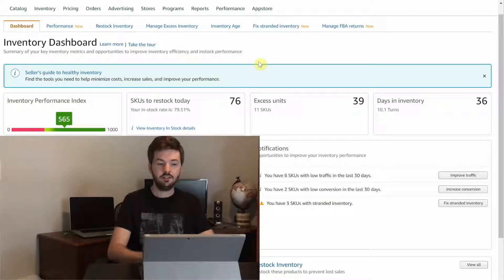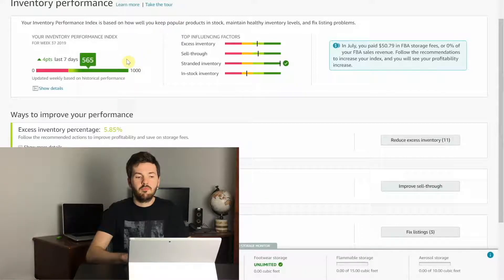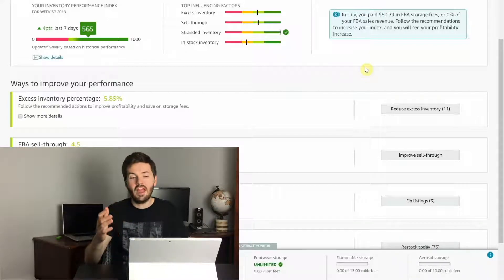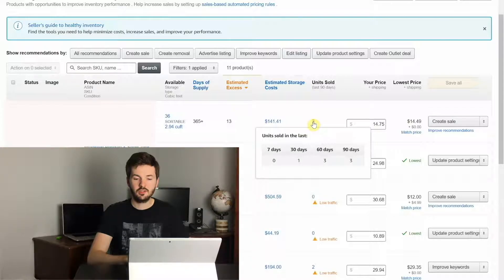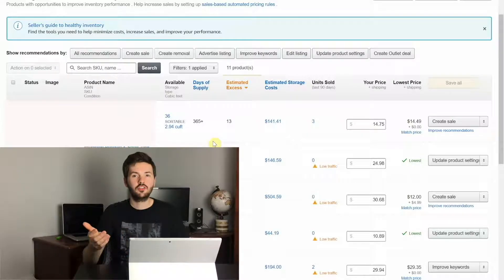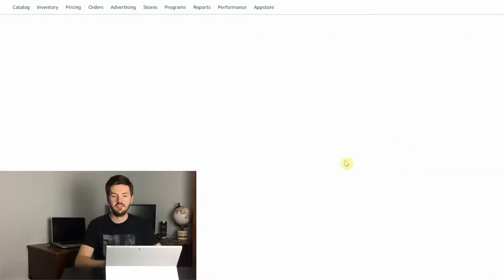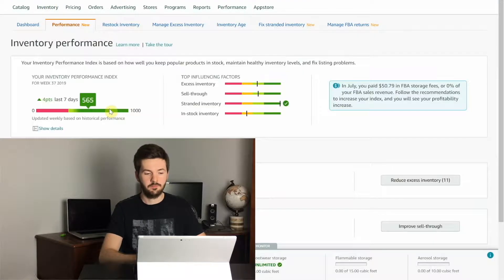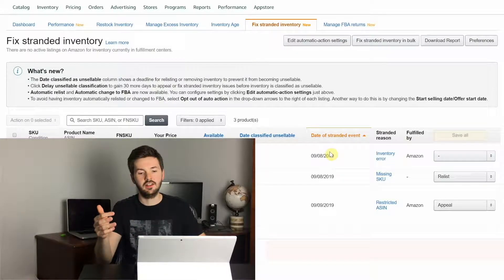Inventory Performance Index on Amazon FBA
This video about Inventory Performance Index on Amazon FBA and how to improve it.

In this video I'm going to tell you what the Inventory Performance Index is and how to improve it over time.

The Inventory Performance Index is a tool Amazon uses to track multiple metrics  on a sellers account and gives them an overall score based on their performance. Amazon does this to encourage sellers to follow best practices when managing their inventory so that there isn't a large amount of inventory at Amazon wasting precious warehouse space. The metrics Amazon tracks are excess inventory percentage, FBA sell-through, stranded inventory percentage, and FBA in-stock rate. Below is what those metrics mean.

Excess inventory percentage is what percentage of your total inventory is considered excess. Amazon considers inventory excess when one unit is over 90 days old or there is over 90 days of supply. This is important for sellers to keep track of because you want to avoid long term storage fees which would eat into your profit margins.

FBA sell-through rate is a metric that tracks the rate at which your inventory is selling. Sell-through is calculated by sales divided by the average number of units available during the past 90 days. Similar to excess inventory, this metric keeps you from having too much inventory in stock at any one time.

Stranded inventory percentage is simply any inventory that has become stranded within Amazons system. Stranded inventory is not available for sale and there are a number of reasons why this might happen. It's important to get your products fix so that you can sell them.

FBA in-stock rate is a metric that tracks a large amount of data on your inventory at Amazons facilities. It is also the most useful metric for Amazon sellers with information on the products you are selling. There is your sales summary, price, days of supply, recommended replenishment quantity, and recommended ship date. All of this information helps you determine which products you have in stock need to be replenished and how much new stock to buy. This metric can be the hardest for retail arbitrage sellers to keep up with because it can be hard to find easily replenish-able stock in store.

The inventory performance index is something you should be looking at on a daily basis to make sure you are keeping your inventory up to date. It is also good to check the FBA in-stock metric before you go sourcing so you know what products you need more of.

Bubble wrap
Bubble bags
Goo Gone
Amazon Labels
Label Printer

Bubble wrap
Bubble bags
Goo Gone
Amazon Labels
Label Printer